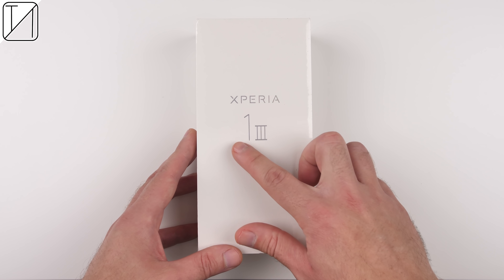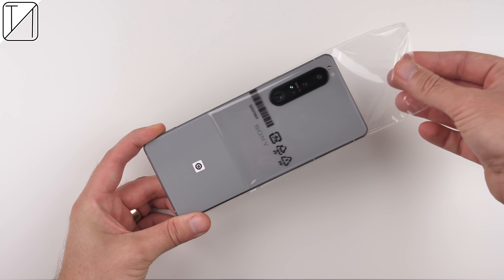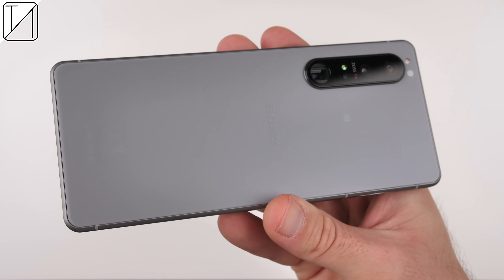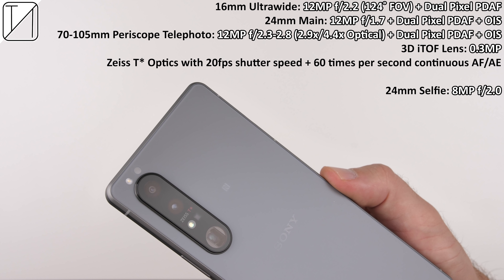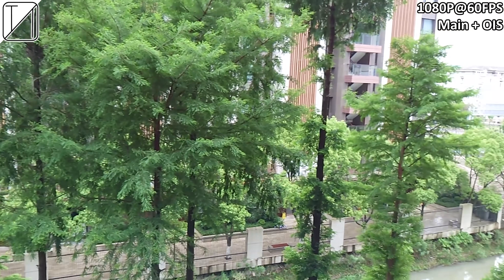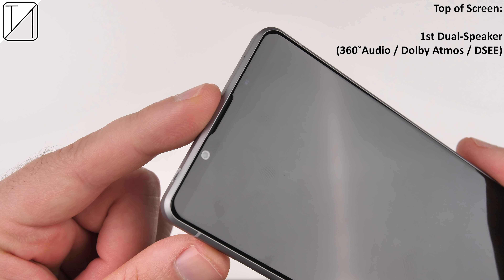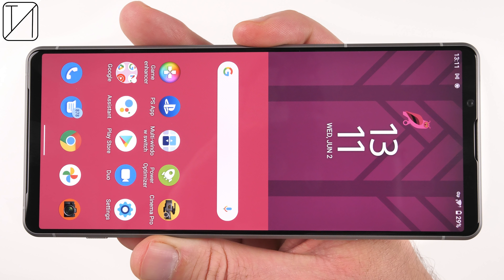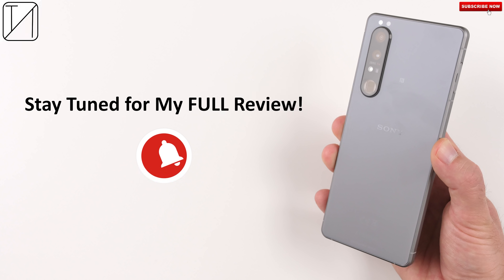Sony Xperia 1 III UNBOXING and Initial REVIEW - World's FIRST 4K 120Hz Smartphone.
Unboxing, Design, 4K Display, 120Hz Test (Slow-mo), Specs, and Camera Photo & Video Test - This is my Unboxing and Initial Review of the Sony Xperia 1 III.

00:00 - Unboxing the Device & Price (China)
01:05 - Design & Build
01:20 - FREE Style Cover with Stand & Price (China)
01:58 - Specs
02:52 - Camera Specs & Picture and Video Samples
04:45 - External Features
05:25 - Brief Software & Features (Android 11)
06:00 - Display Features Incl. 4K and 120Hz Refresh Rate Test
06:55 - Early Verdict